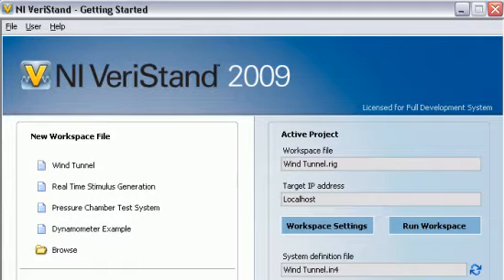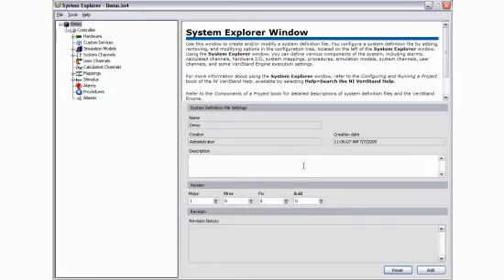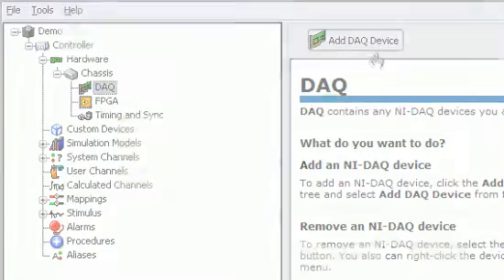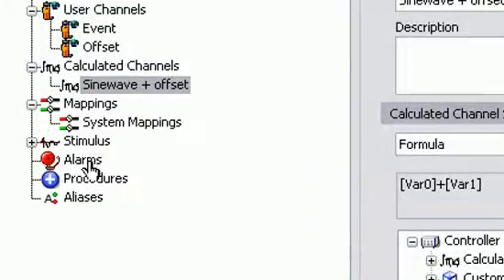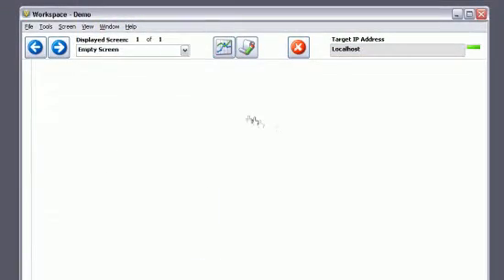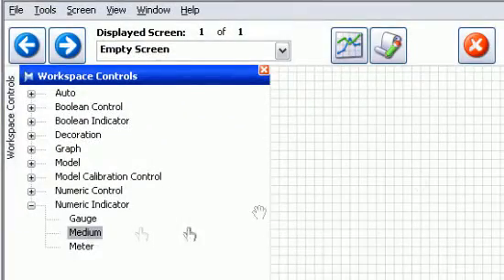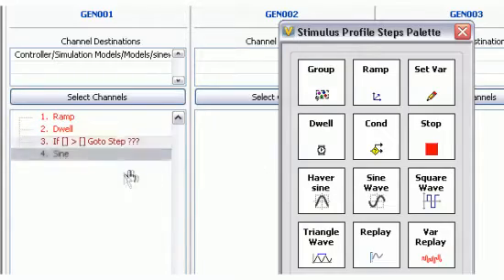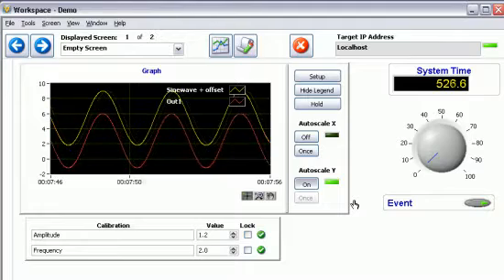Introduction to NI VeriStand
Learn how you can use NI VeriStand to quickly configure real-time testing applications.